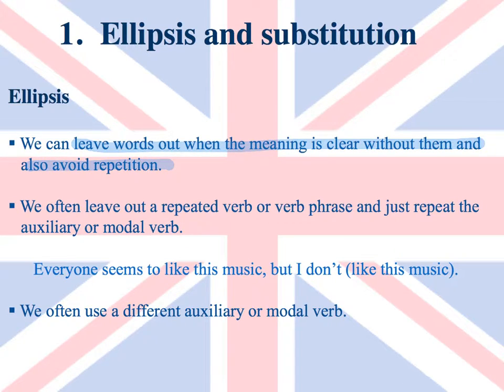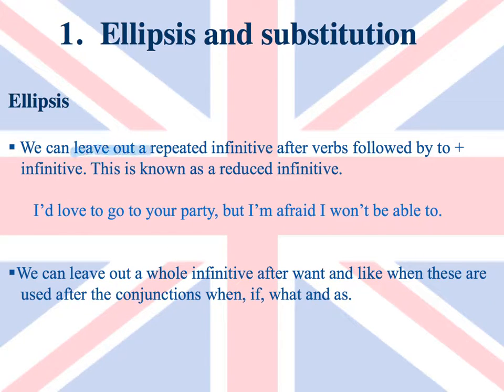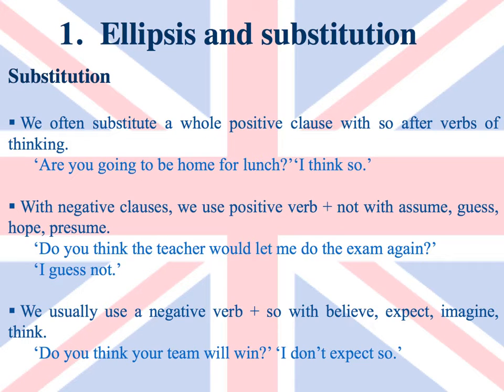1º Bachillerato English unit 9 Colegio Peñafort.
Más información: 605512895